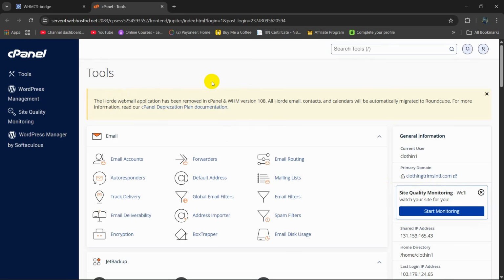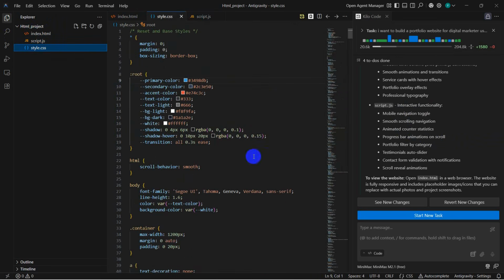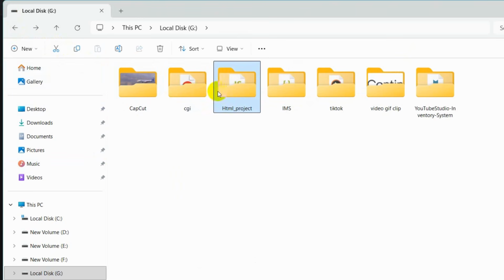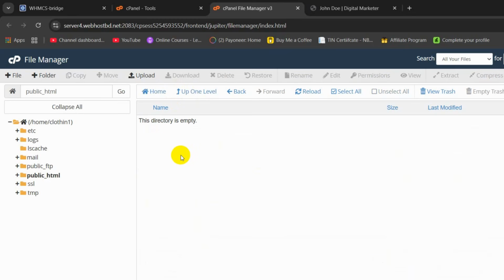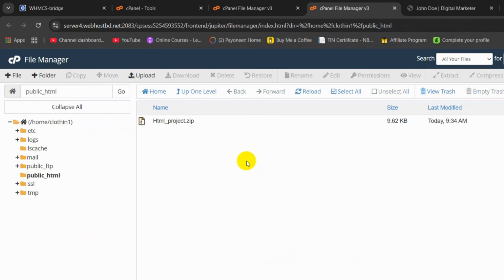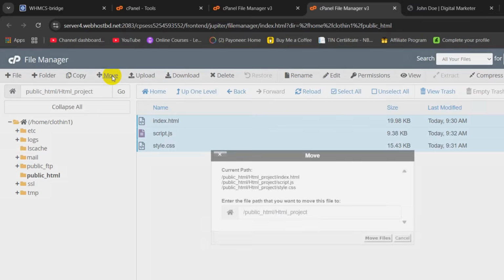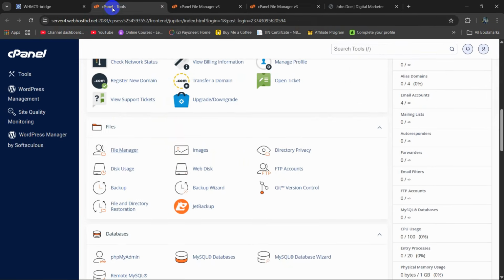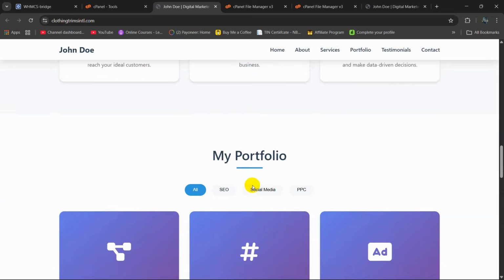How to Host AI Generated HTML Project on Cpanel— Beginner Friendly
In this video, I’ll show you how to host your AI-generated HTML project on cPanel step by step — perfect for beginners and developers who use AI tools to build websites fast.

You’ll learn:
✅ How to upload AI-generated HTML files to cPanel
✅ How to use File Manager in cPanel
✅ How to connect domain & set public_html correctly
✅ How to make your AI website live in minutes
✅ Common hosting mistakes & how to fix them

Whether you built your website using ChatGPT, AI website builders, or code generators — this tutorial will help you deploy your project easily on shared hosting.

💡 Perfect for:
• Web developers
• AI website builders
• Beginners learning hosting
• Freelancers & students